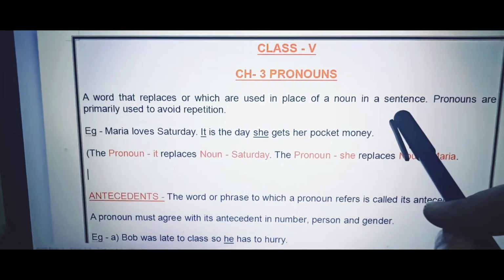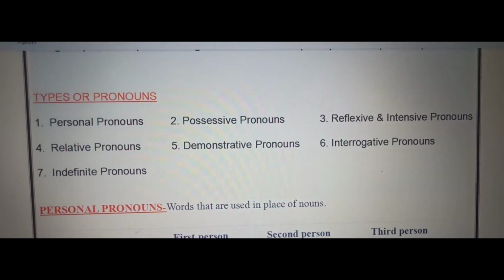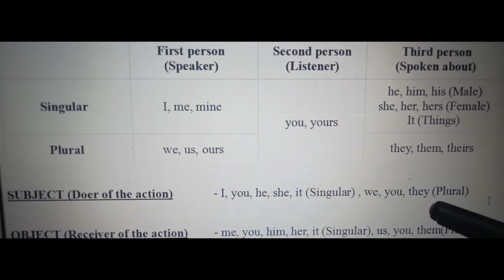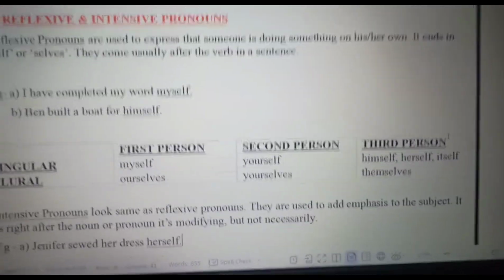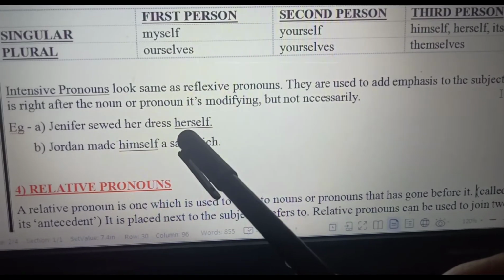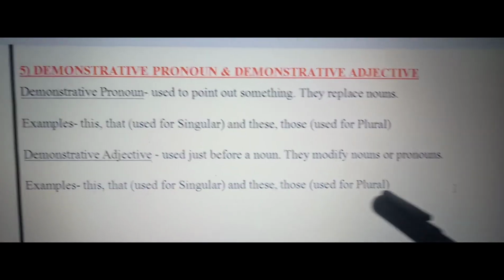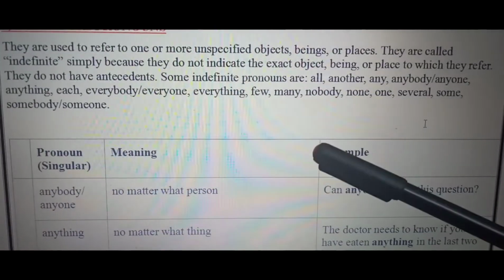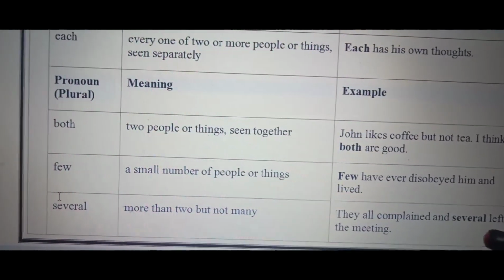Grade - 5 Pronouns